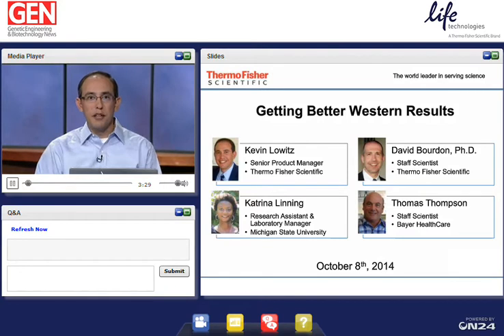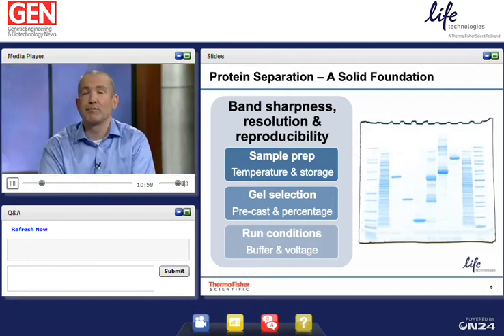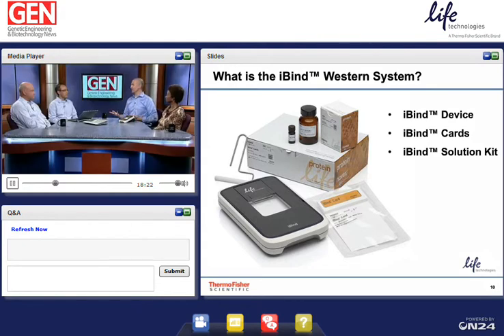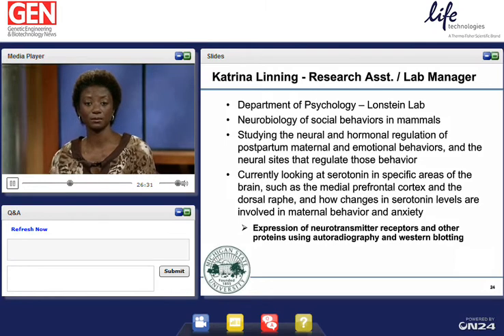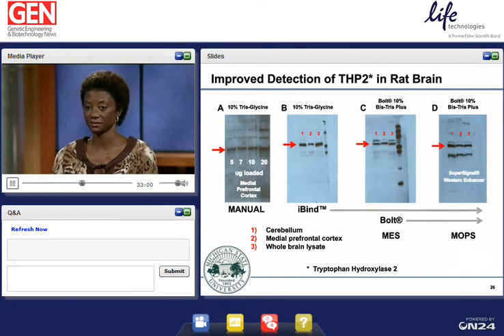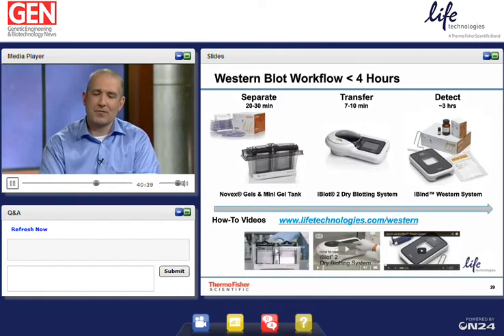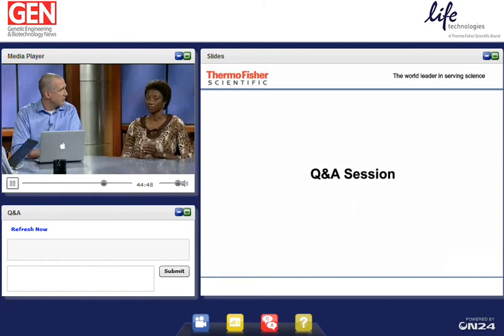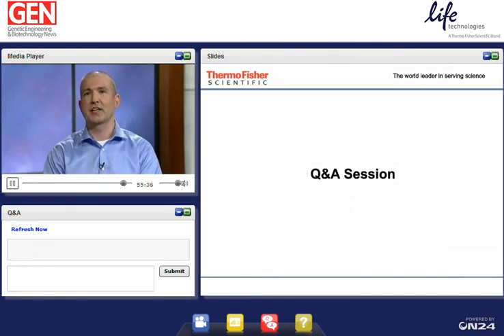Getting Better Western Results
Western blotting has become a pillar in protein biology workflows by combining molecular weight-based separation with high-affinity protein-specific antibody-based detection, and has been optimized over the years to address common concerns. Recently, innovative advancements have dramatically improved the performance of western blotting while reducing hands-on time of this classically laborious, yet powerful protein detection method.

During this webinar, presenters will discuss challenges with the traditional western blot workflow and introduce convenient and cost-effective solutions that enable better western results. You will also learn about the new iBind™ Western System, an automated western blot processing device that is hands-free, reproducible, requires less primary antibody and is compatible with downstream western blot detection protocols.